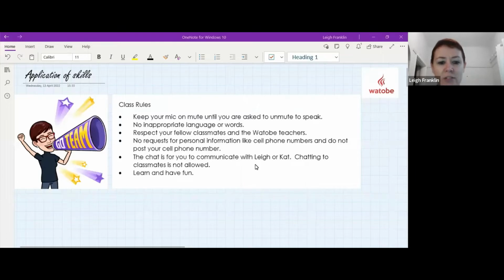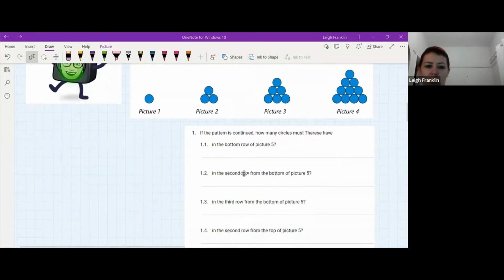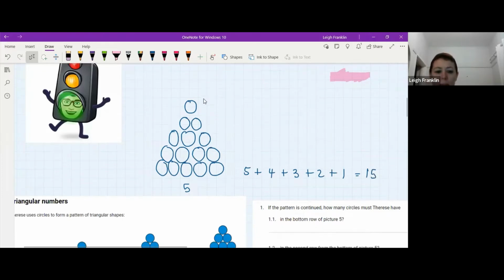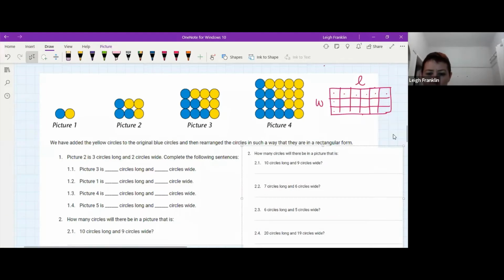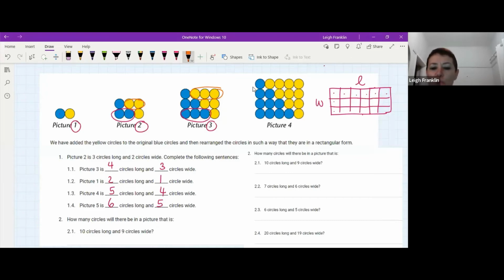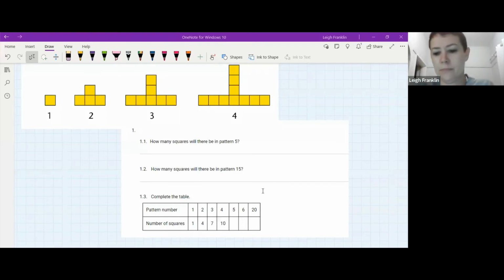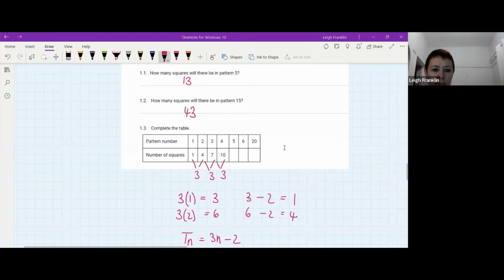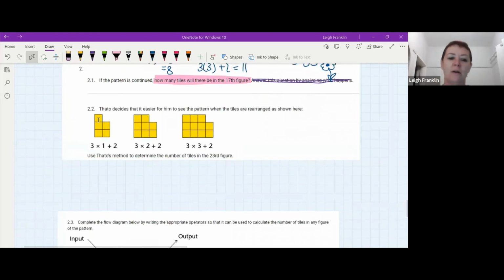Grade 7 - Number Patterns (text and exam-type questions)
Grade 7 | number | patterns | triangular | picture | table | constant | difference | rule | sequence | Tn |